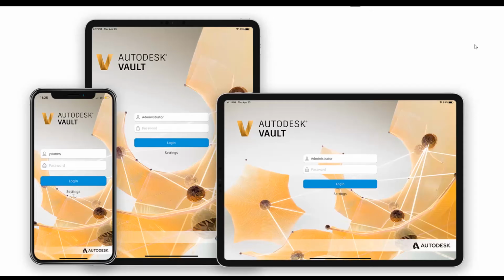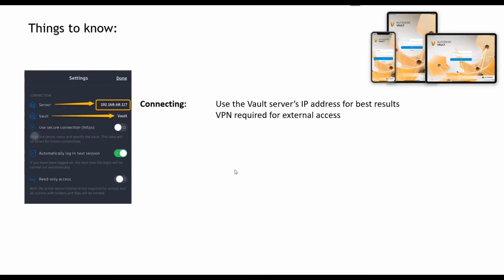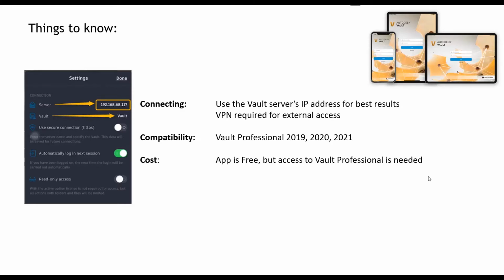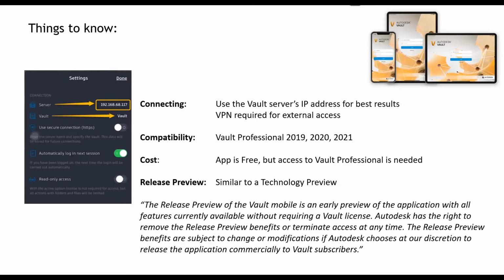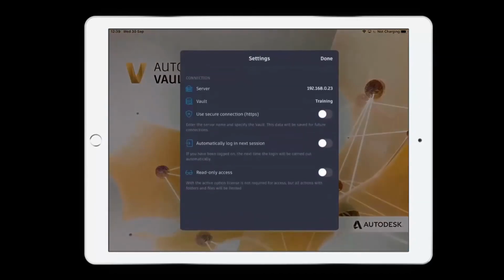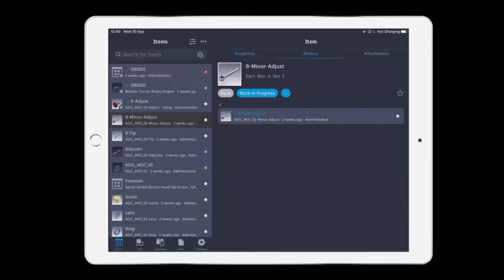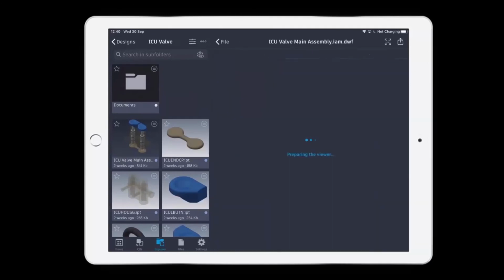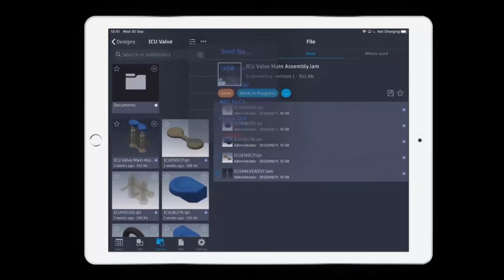Autodesk Vault Mobile App